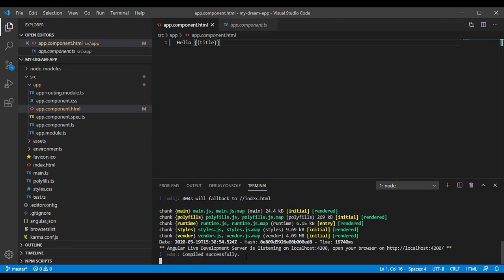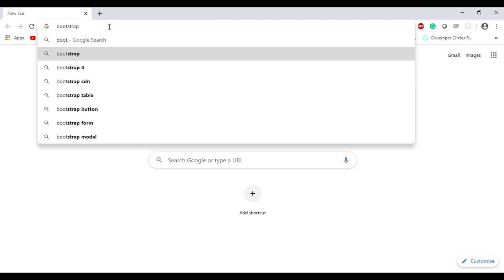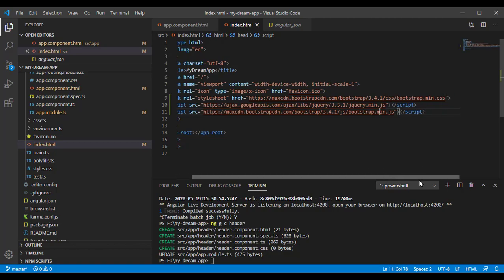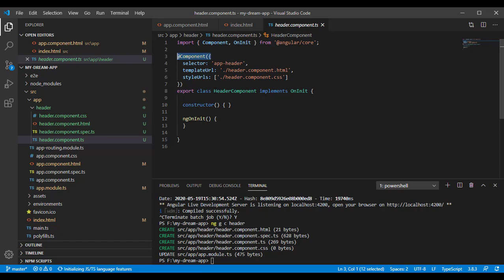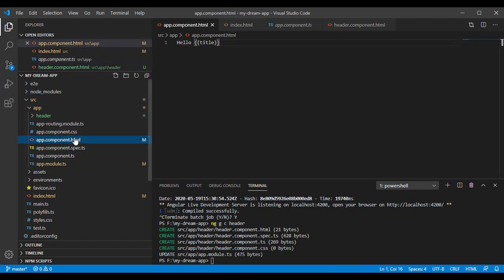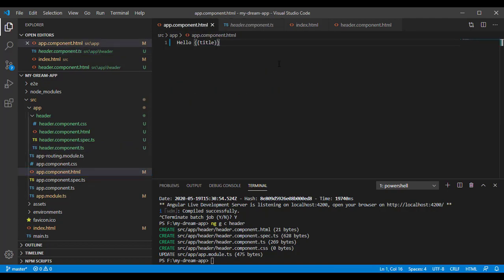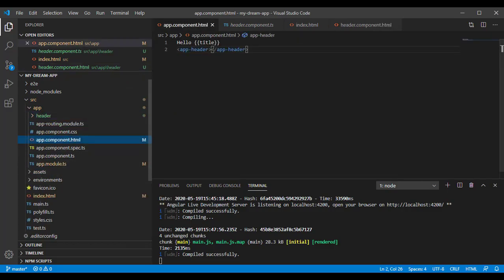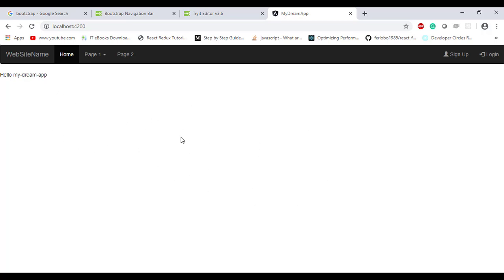06 - Component creation & Bootstrap integration in Angular application | Angular 9 | Javascript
Learn how to create new components and integrate the bootstrap framework into your angular application. Also, learn how the components are nested and views are rendered in your main index file.